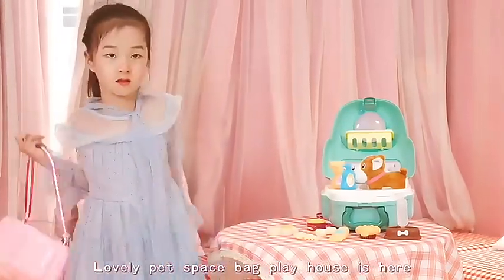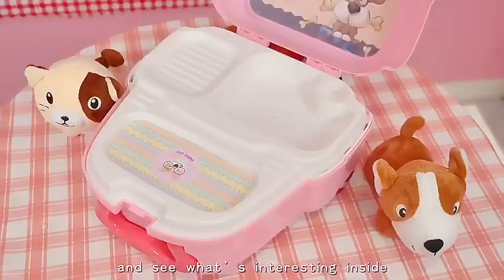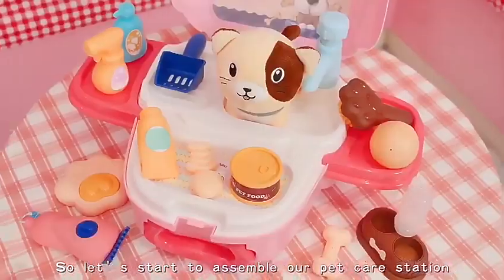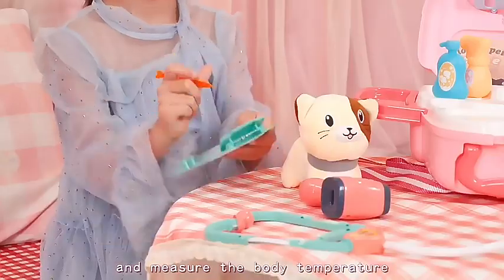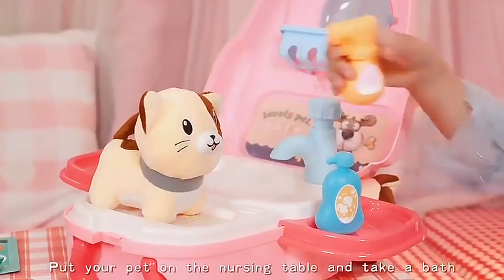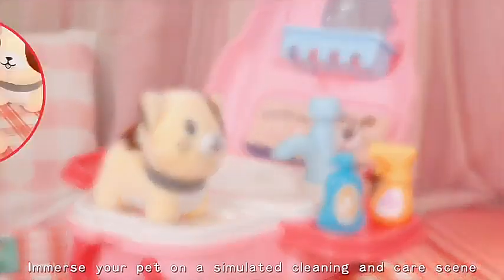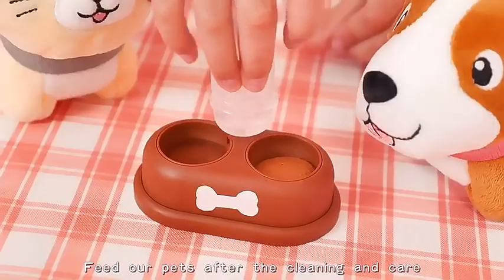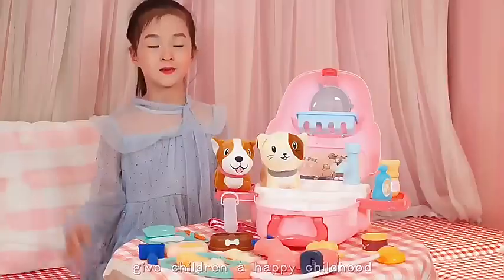Kids Doctor Play Toy Pet Care Sound And Light Plastic Doctor Toy Kit Tools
Guangdong Shenglong Toys Industry Co., Ltd.
Shenglong Bldg., North Of Wenguan Road, Shantou, Guangdong, China
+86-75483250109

"SHENGLONG TOYS CO.,LTD is located in Chenghai, Shantou, which is a well known city of toy.
Our Factory integrated manufacture, trading and service since 2000.
We specializes in production of building block sets and we have our own brand-Qi Zhi Le.
We support OEM&ODM"